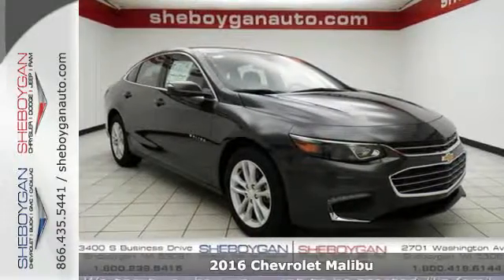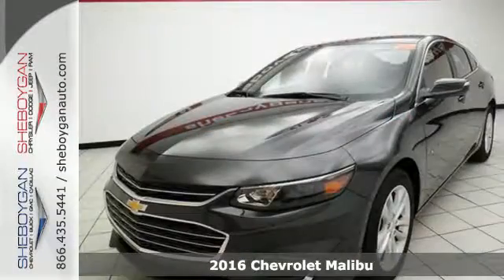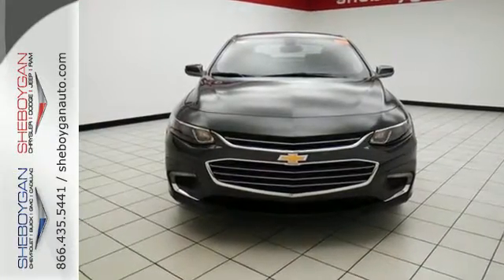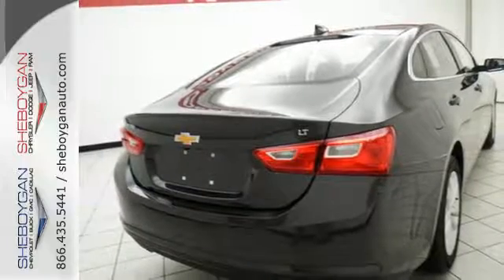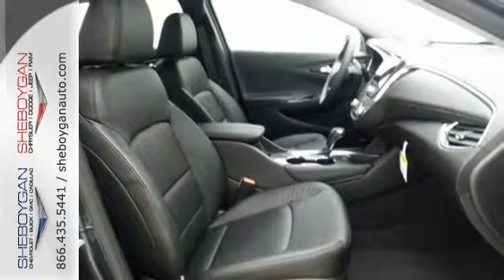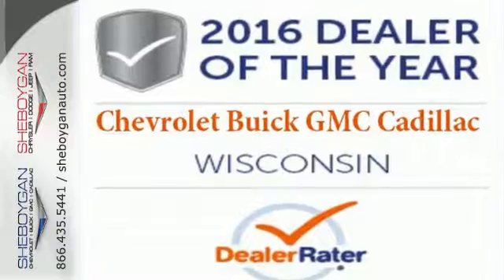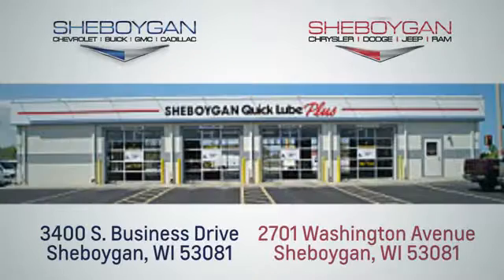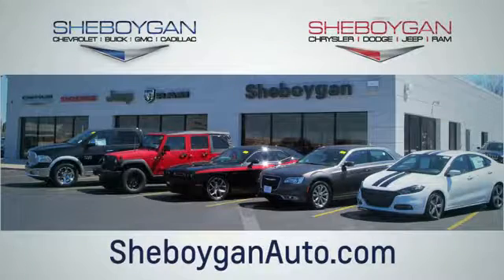New 2016 Chevrolet Malibu Appleton WI Sheboygan, WI Z4424 - SOLD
Year: 2016
Make: Chevrolet
Model: Malibu
Trim: LT w/1LT
Engine: 1.5L 4 cyls
Transmission: Automatic 6-Speed
Color: Nightfall Gray Metallic
Stock #: Z4424
VIN: 1G1ZE5ST1GF355093

Address:
3400 S. Business Drive